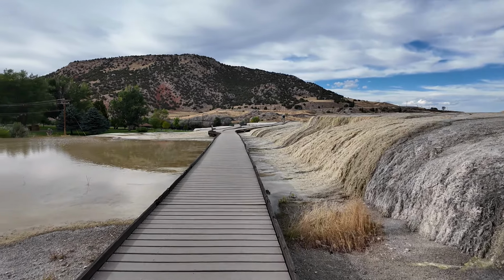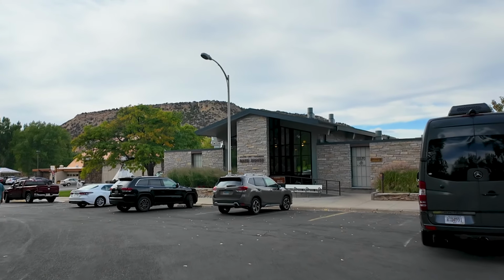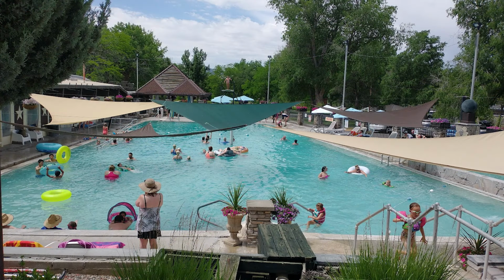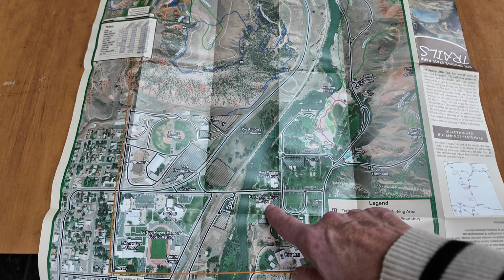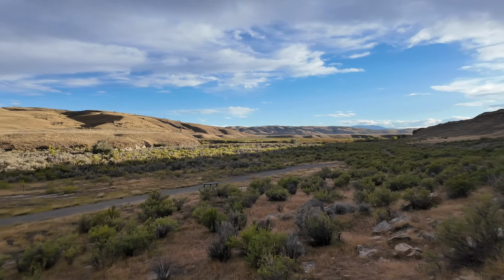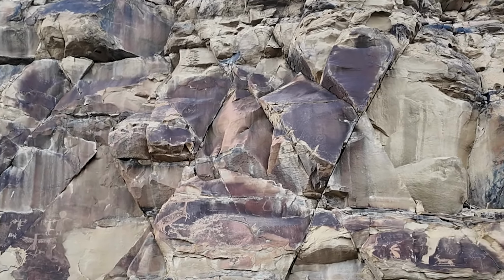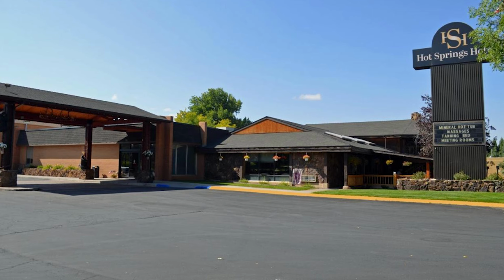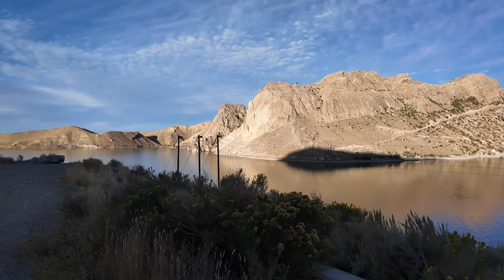Thermopolis Wyoming Travel Guide: Hot Springs, Petroglyphs, and What to Know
Join me in Thermopolis, Wyoming, as we explore two unforgettable attractions: the healing mineral waters of Hot Springs State Park and the ancient Legends Petroglyphs. Discover the history behind one of the world’s largest mineral hot springs, where visitors can still enjoy free access to these therapeutic waters, as well as the mysterious rock carvings left by Native American tribes over 11,000 years ago. From tips on the best times to visit to highlights of Thermopolis’ historic past, this guide offers everything you need to plan your trip. Don’t miss this adventure through Wyoming’s hidden gems!